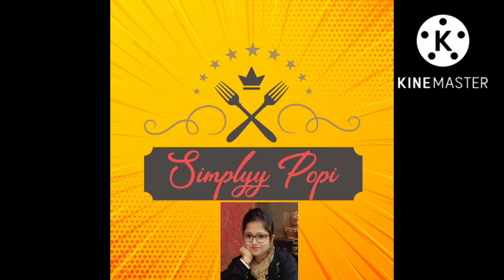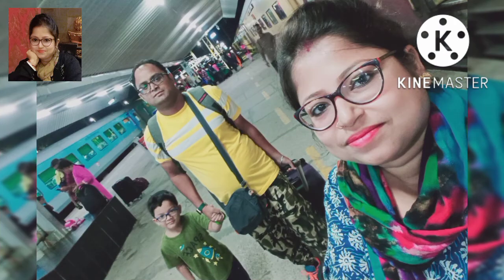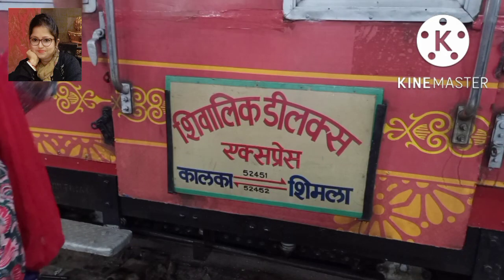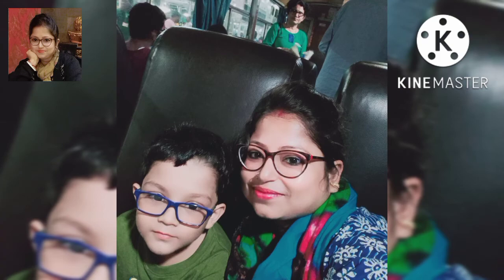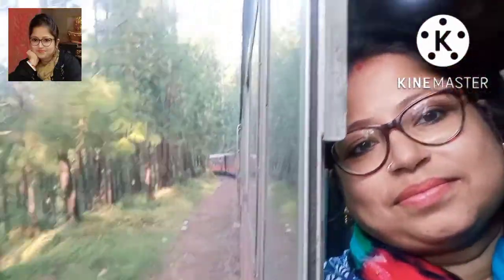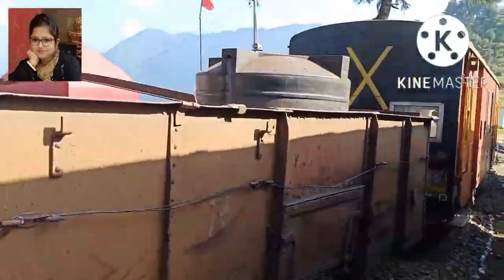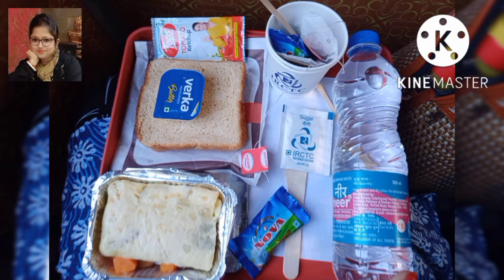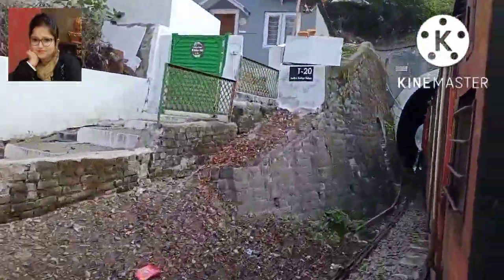রেলপথে কালকা থেকে সিমলা ভ্রমণ || Kalka To Shimla Toy Train Journey || Shivalik Deluxe Express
Welcome to Simplyy Popi Channel.

Please Keep Watching My Videos..

If you like my video please post your Lovely Comment ❤...

Take care
Stay blessed